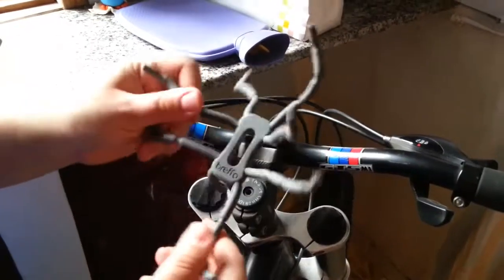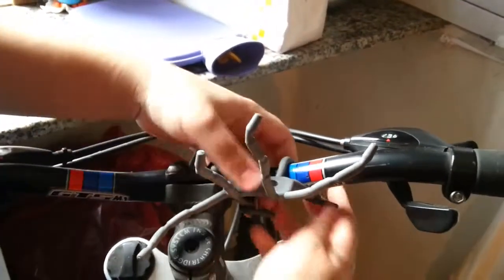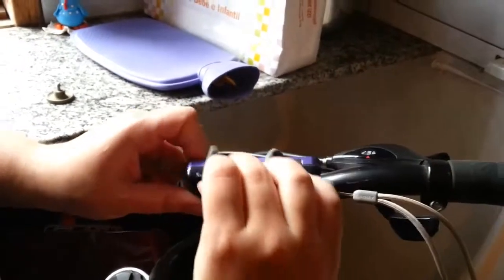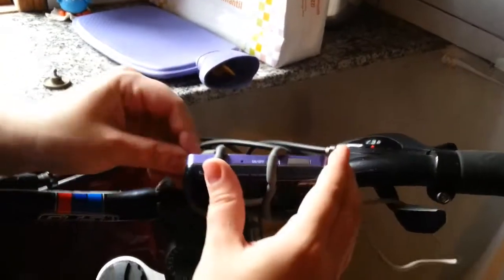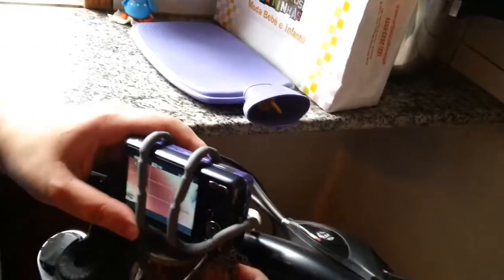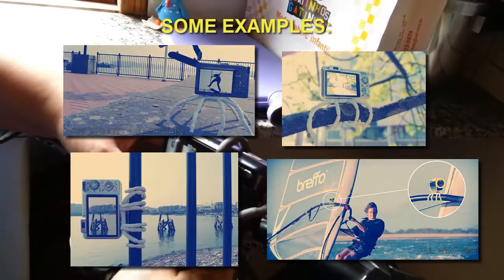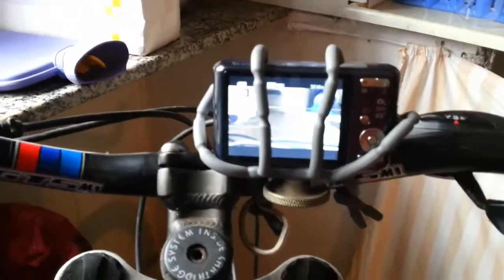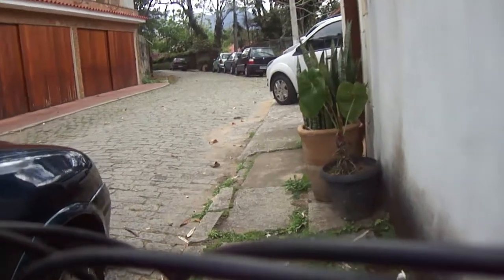Camera Support for Bikes and other Sports - Bicycle Rack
Amazing bicycle support! For any bike!